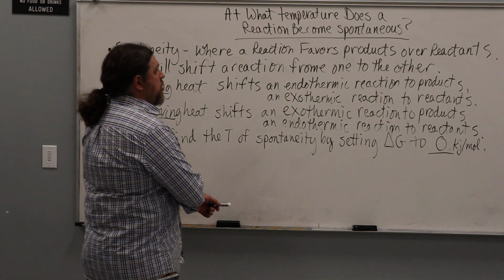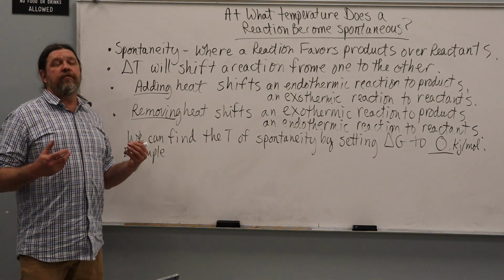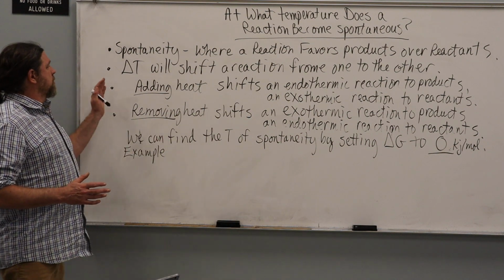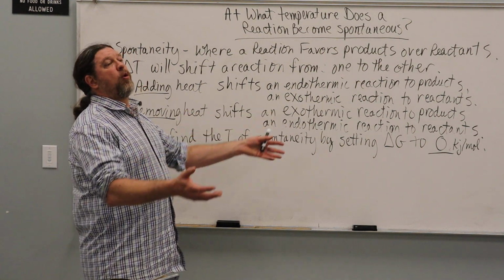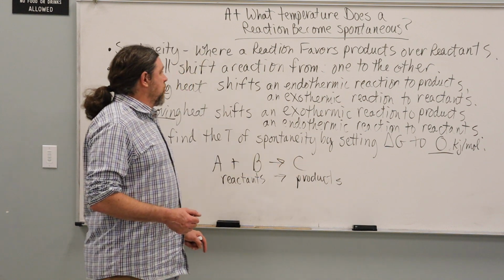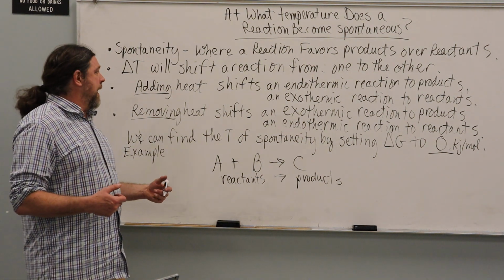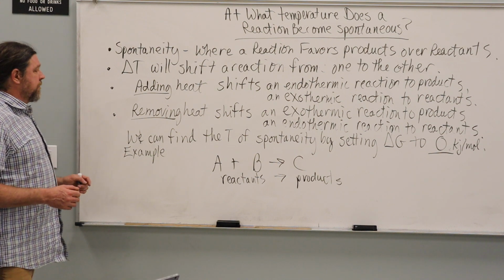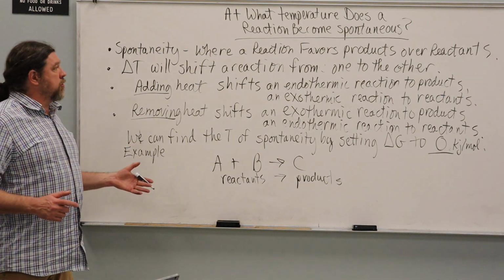Finding the Temperature of Spontaneity- Part 1